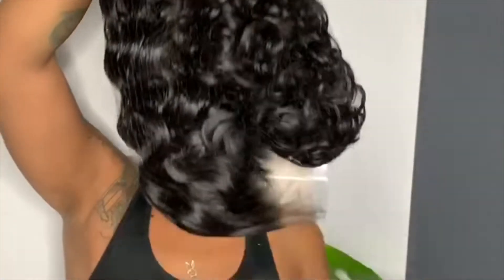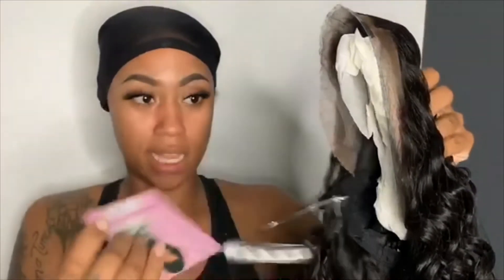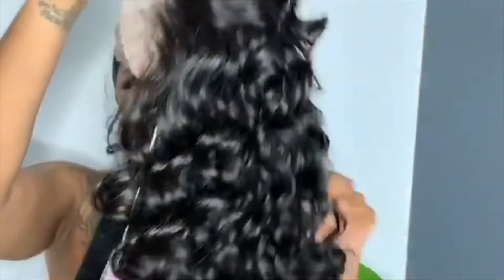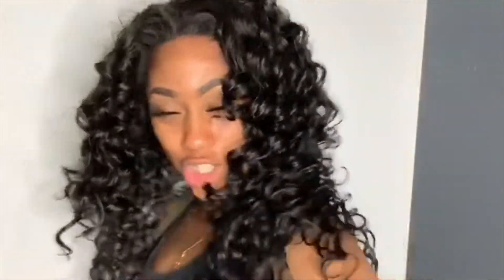Friday Night Hair GLS25 Unboxing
Hey lovies!